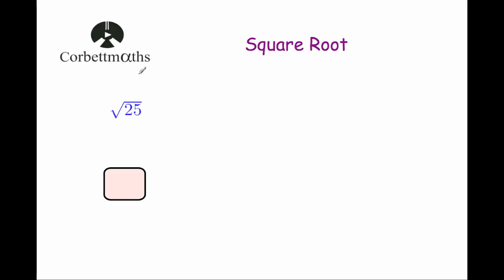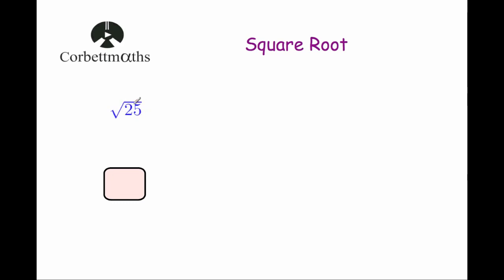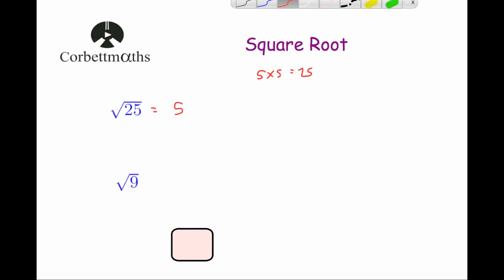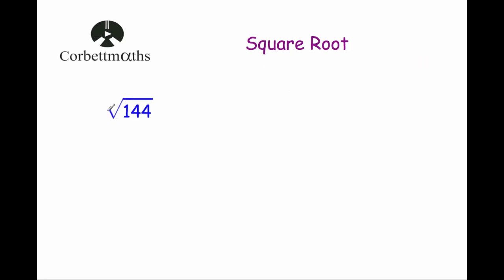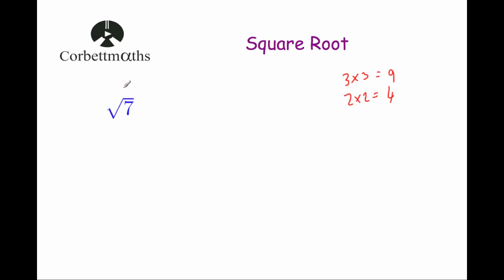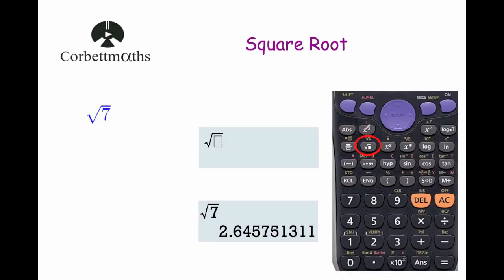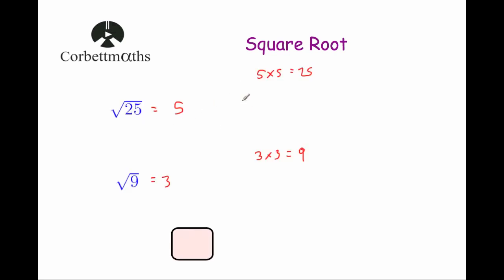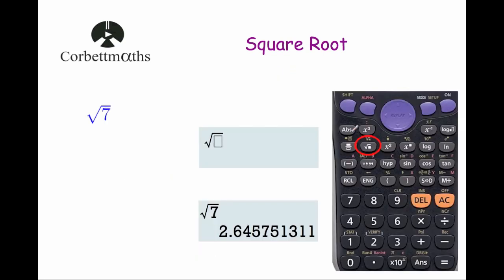Square Root - Corbettmaths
This video explains how to find the square root of a number. It also shows how to work out square roots on a calculator.